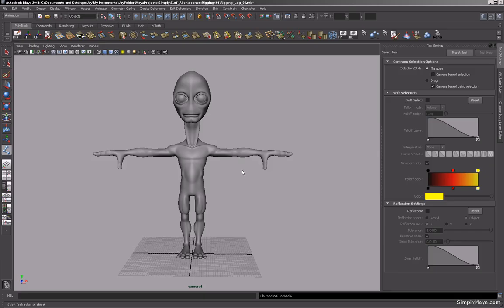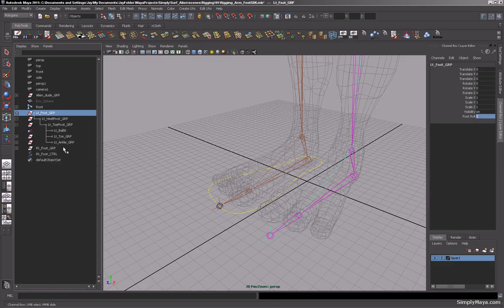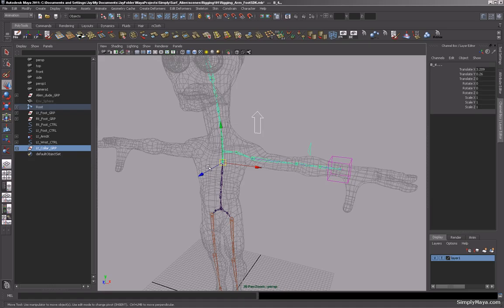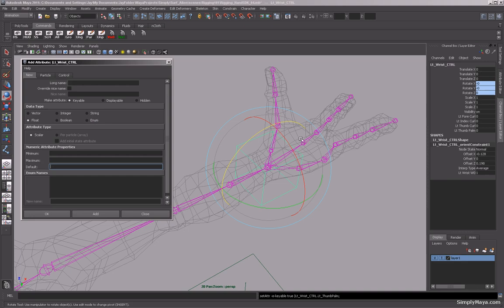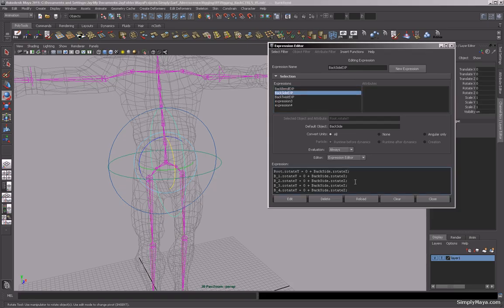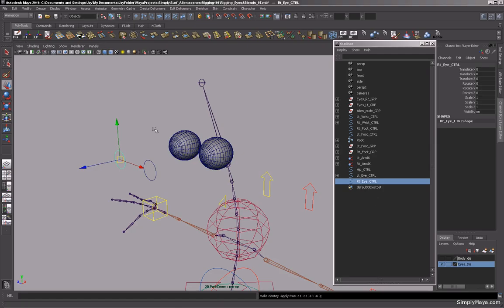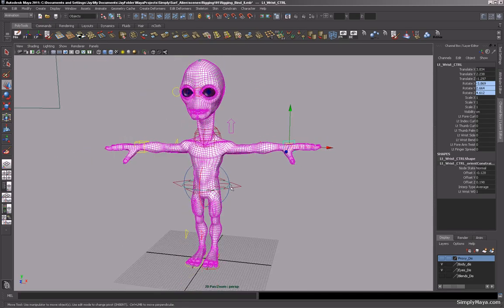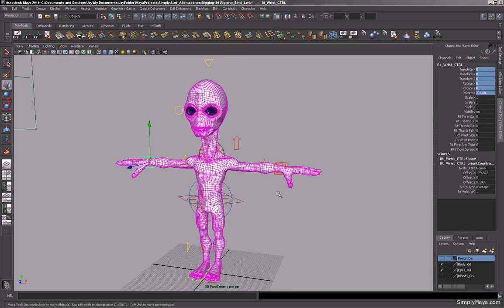195 Character Rigging and nCloth Workflow Part 1 (SM Archive)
The final volume in our Surfing with the Alien series covers how to easily rig your humanoid characters for animation and bring them to life. In nine easy to follow chapters we look at topics such as joints, IK handles and facial blend shapes. In the final chapter we cover the nCloth setup.